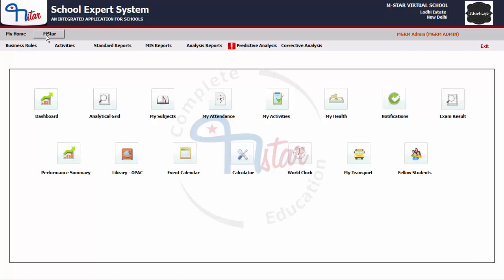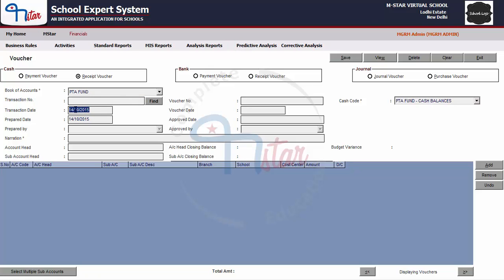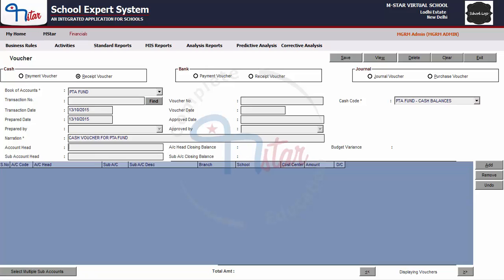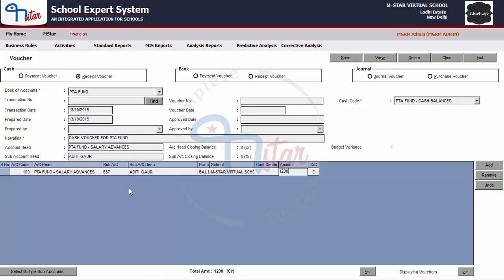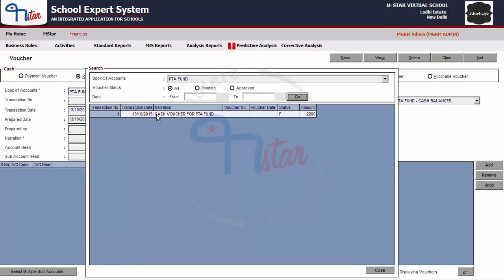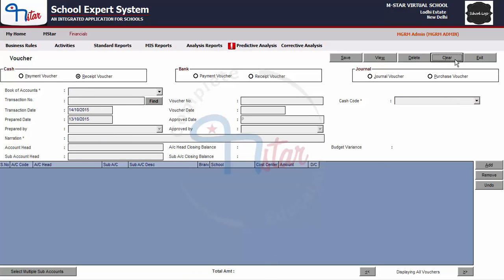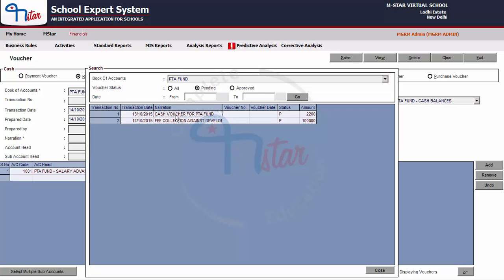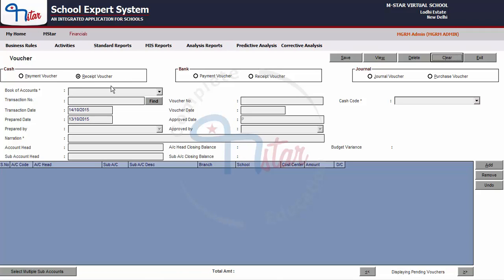M-Star FIN 07(A) - Cash Voucher Creation